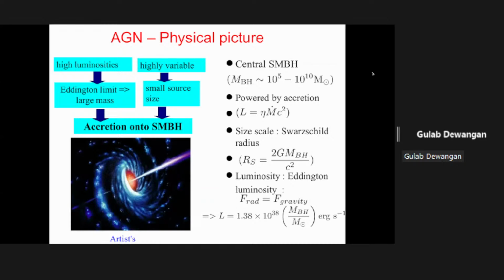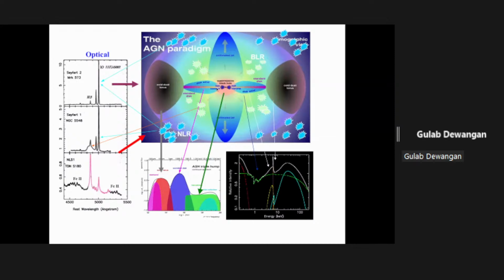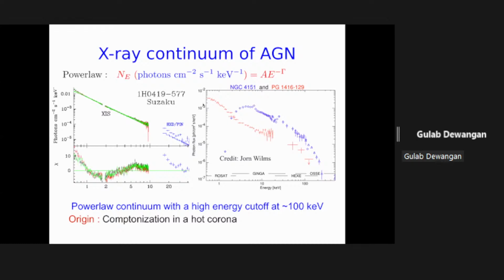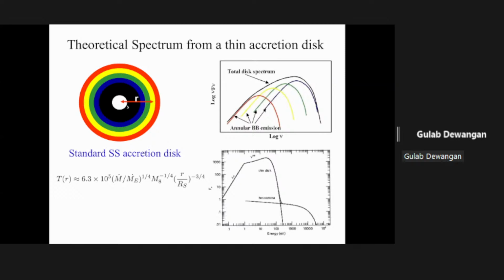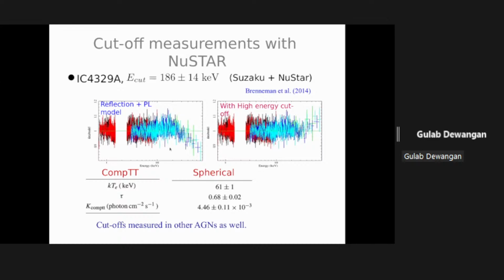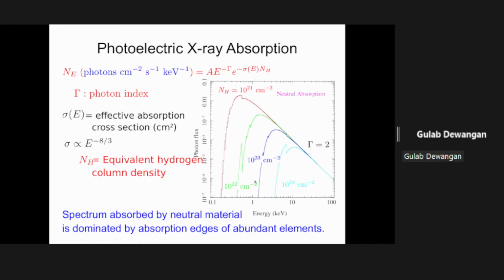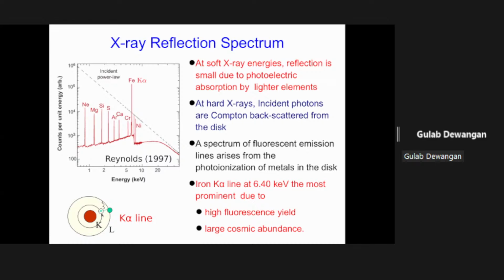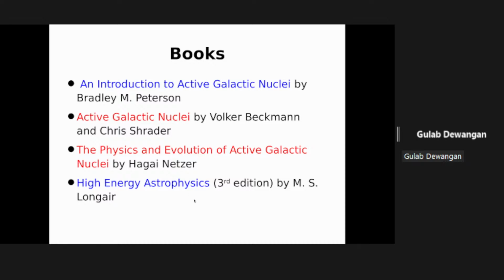ISSAA & RCAA 2022: Prof. Gulab Dewangan - Active Galactic Nuclei (II)